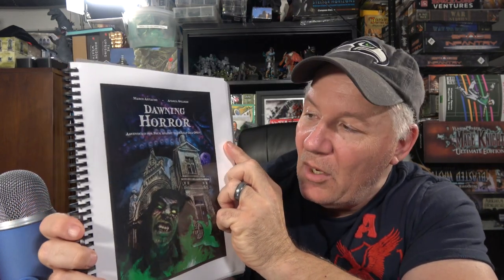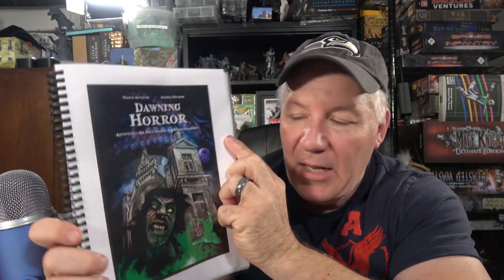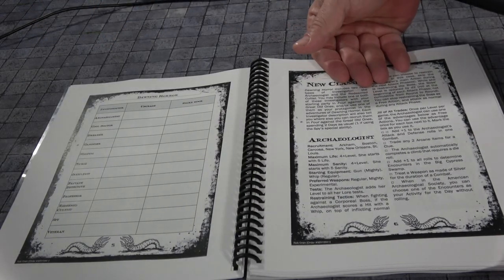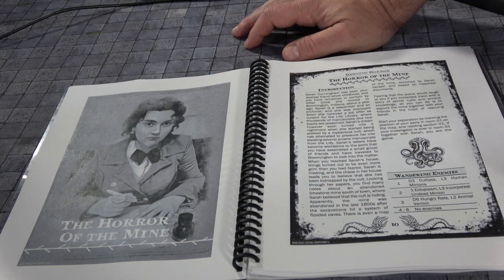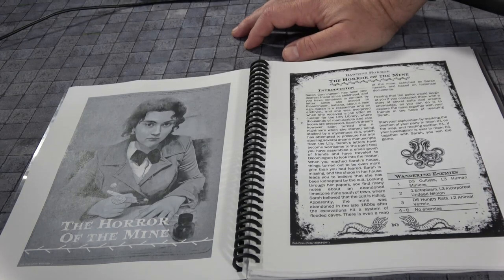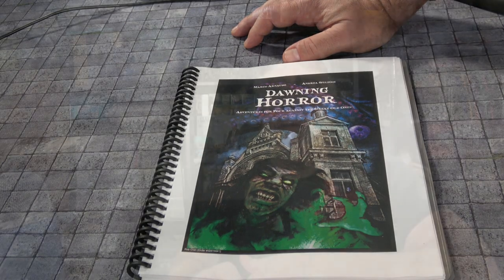Rob Looks at Dawning Horror for 4 against the great old ones